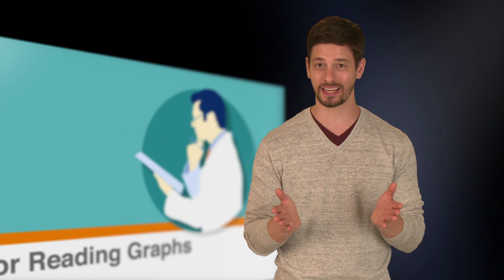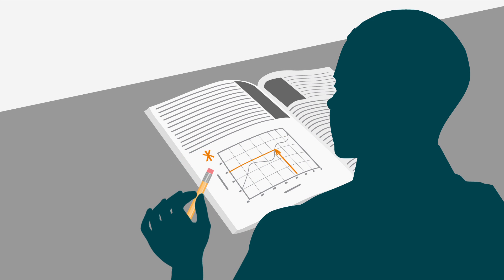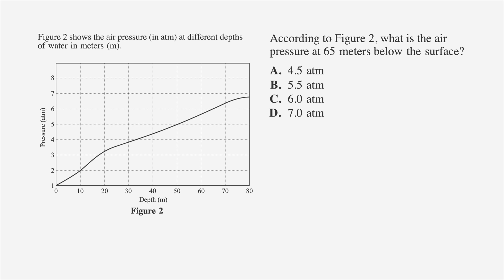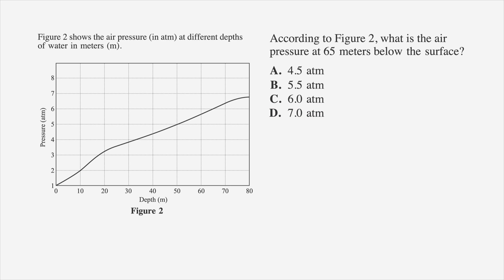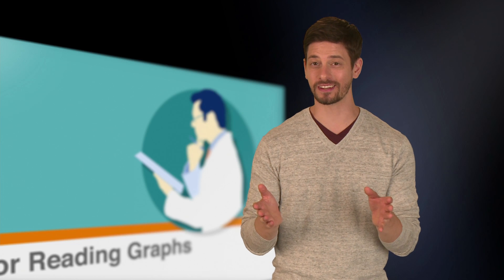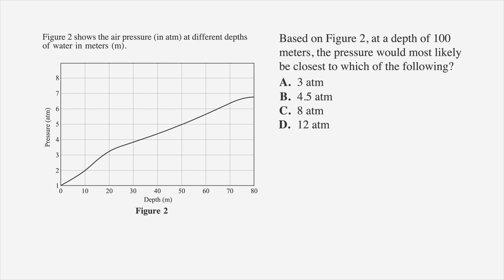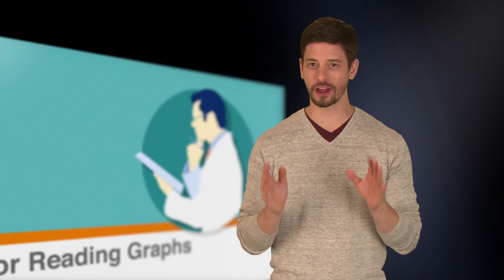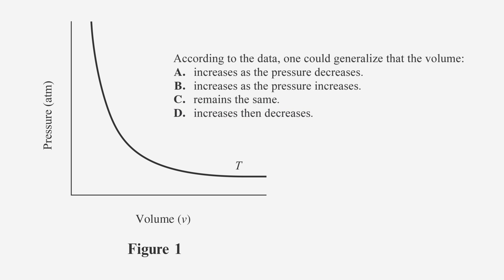ACT Science: Skills for Reading Graphs - Chegg Test Prep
Learn skills needed to properly analyze scientific data represented in graphs. for all your online learning needs!